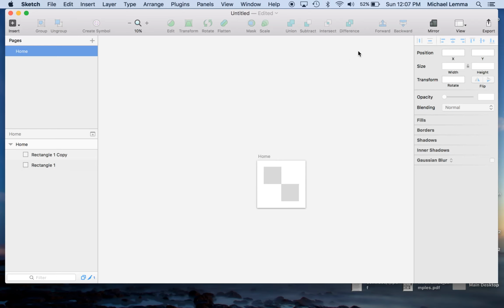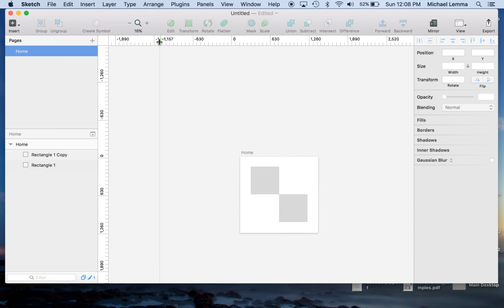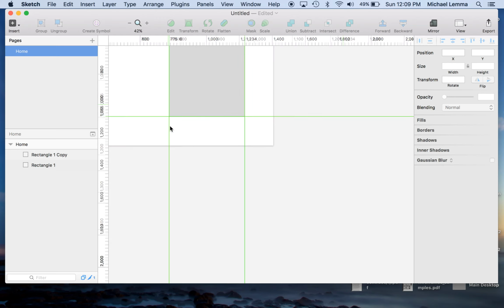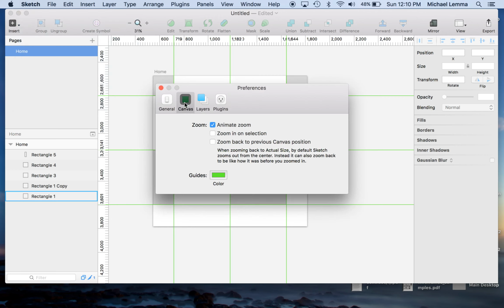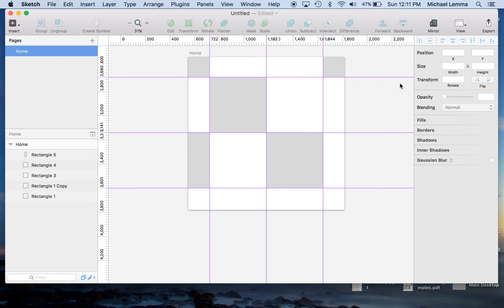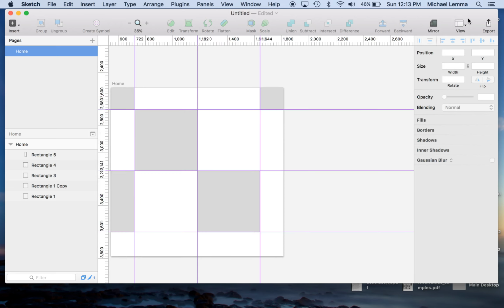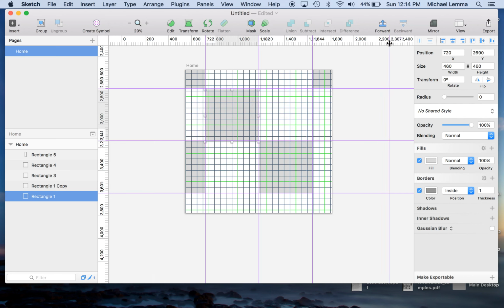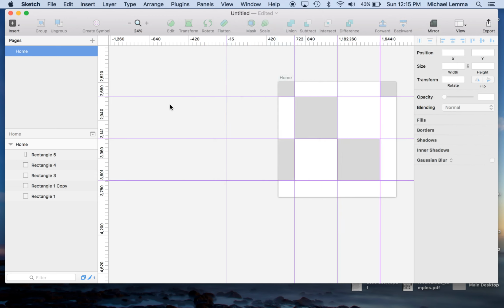Mastering Sketch: Pixels and Grids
Learn how to use Pixels and Grids in Sketch